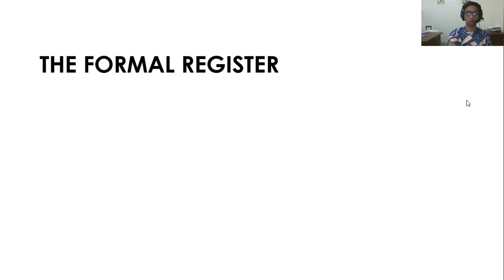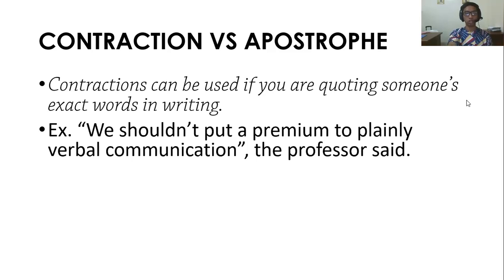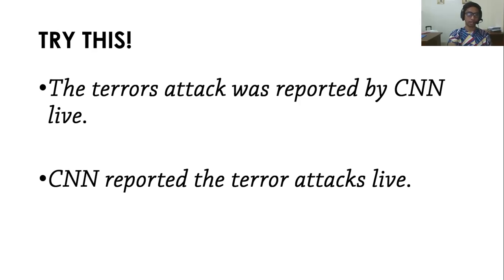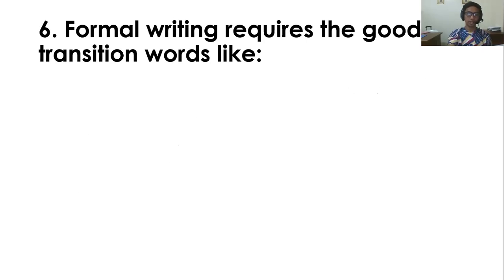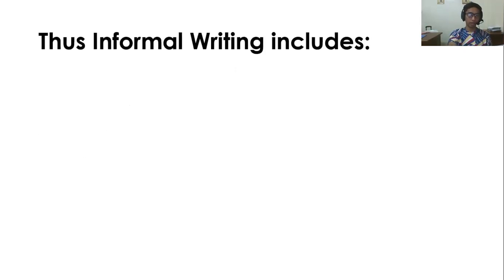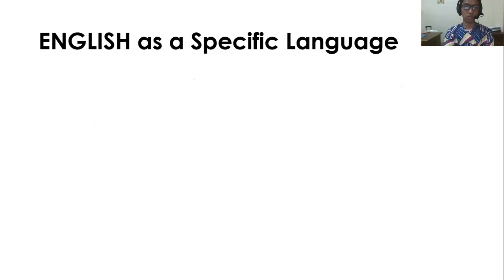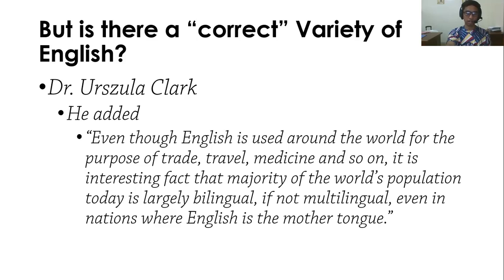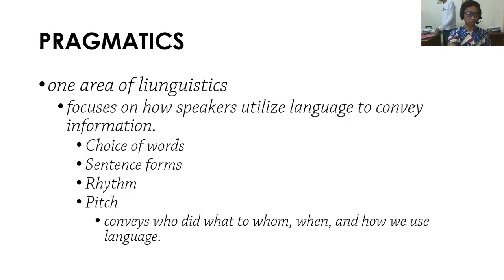Module 3 Language in Communication